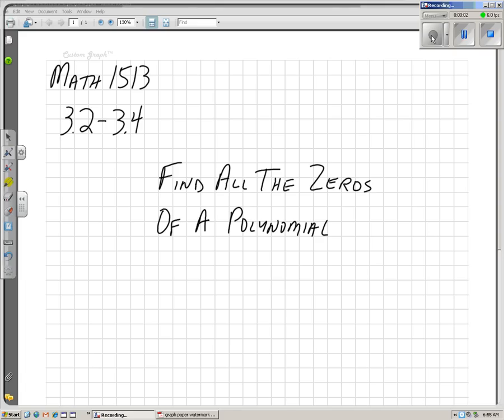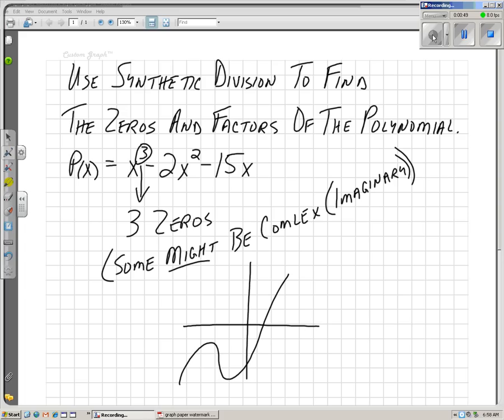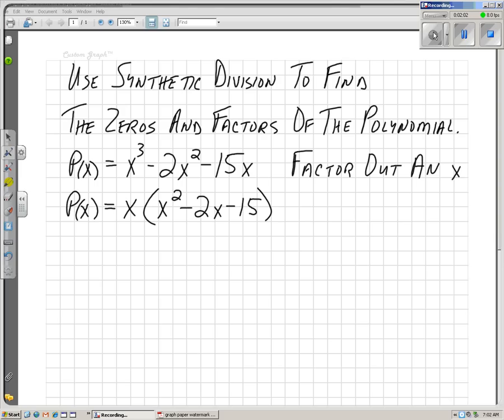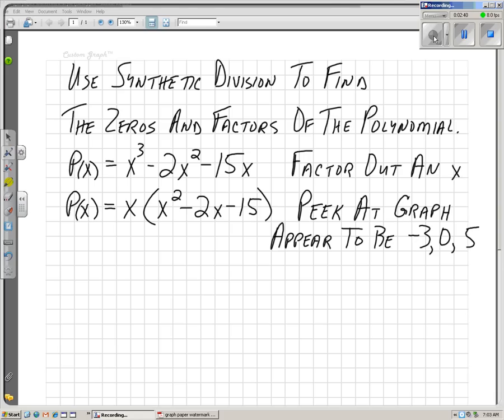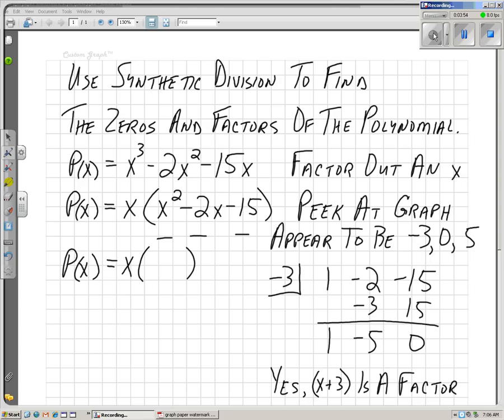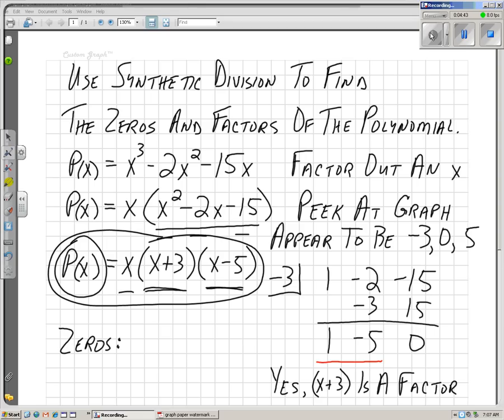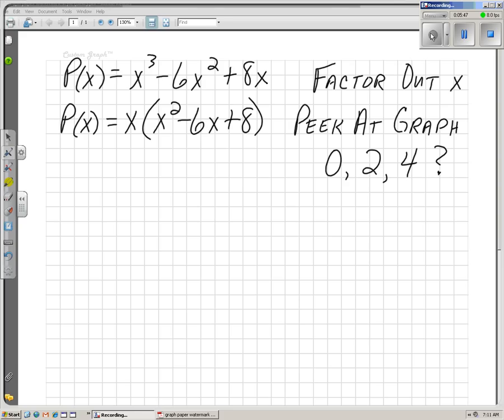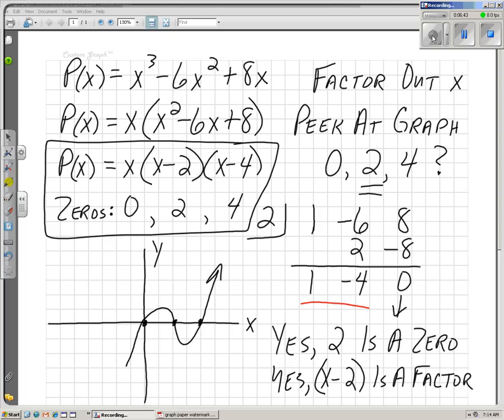Math 1513, 3.2-3.4, Find All the Zeros of a Polynomial, Part 2